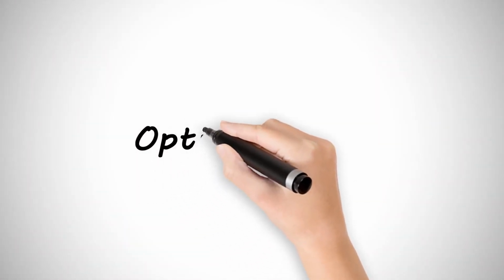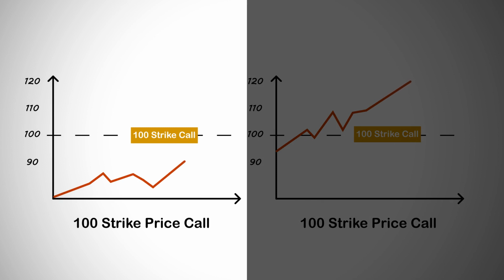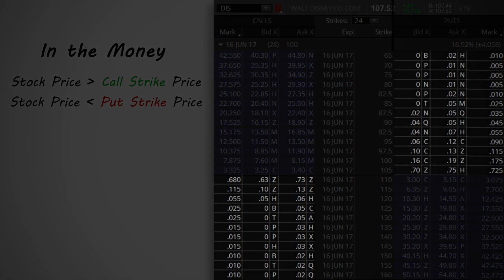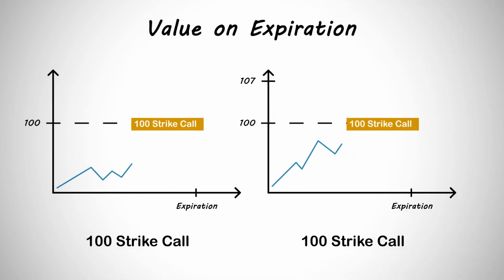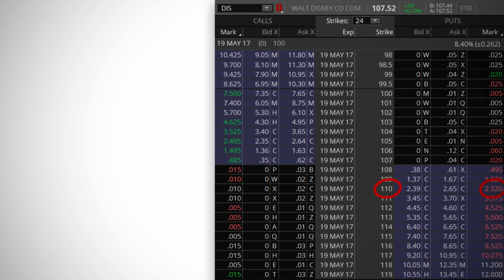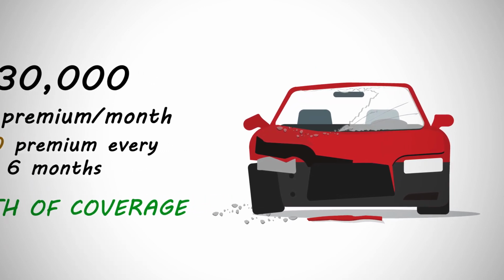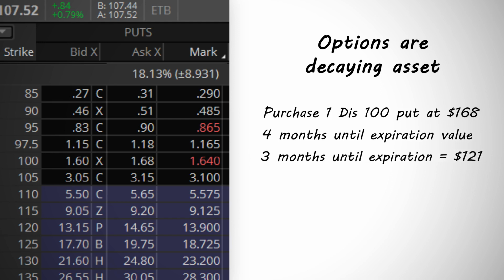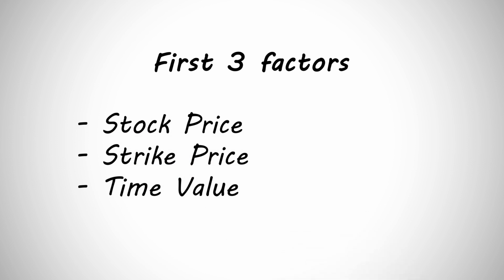How to Profit with Options | Option Pricing (Part 1) | Lesson 4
The pricing factors that affect the pricing of an option.

This will help get the word out about options so others can discover the course and how to use options to profit in any type of market.

If you like our teaching style, consider getting our complete course, which also includes our advance option training at: